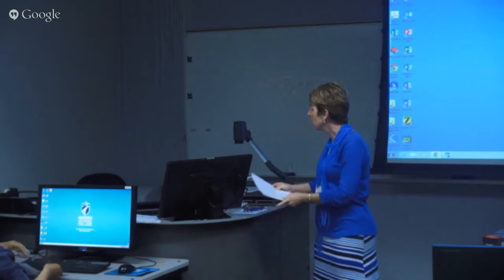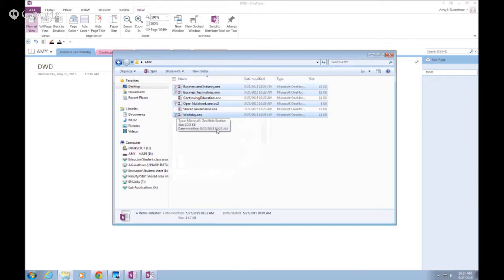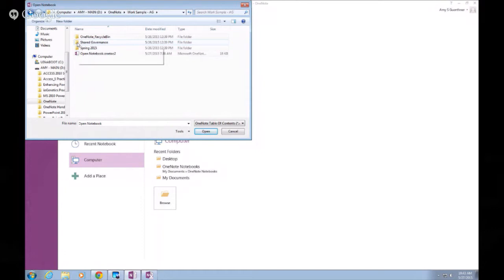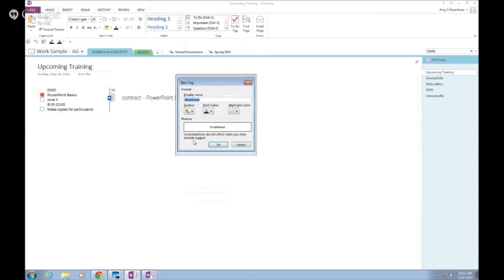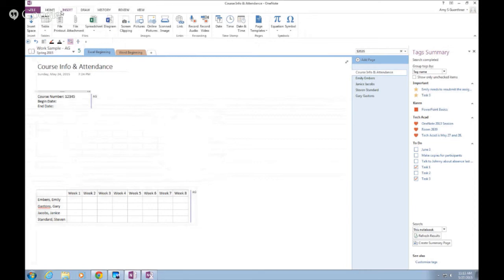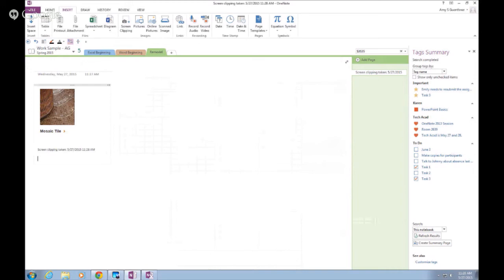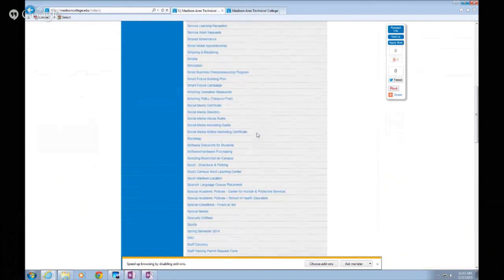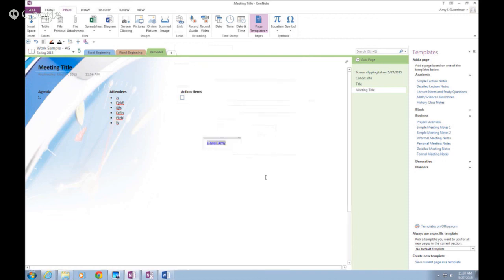OneNote 2013 - Madison College Tech Academy